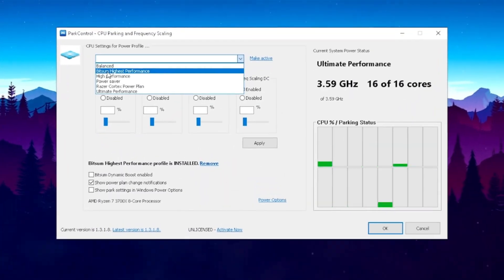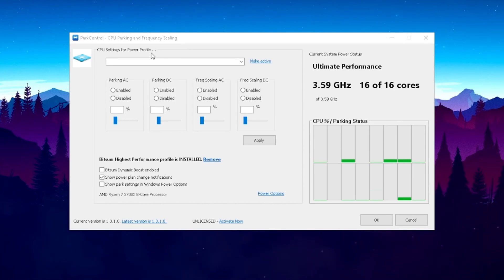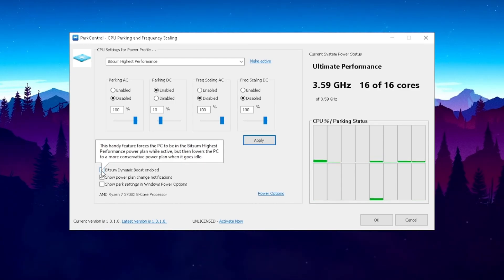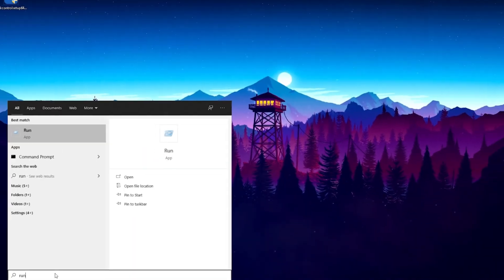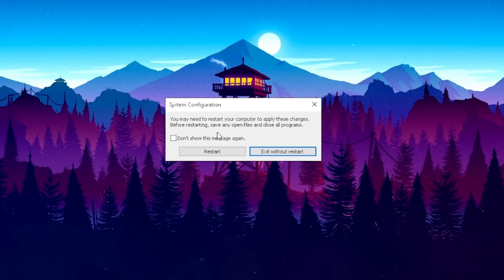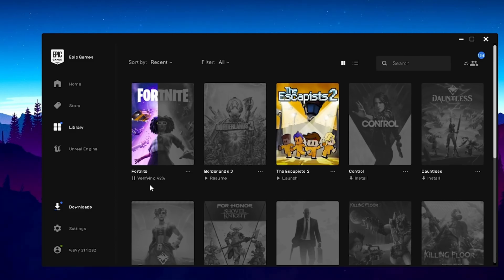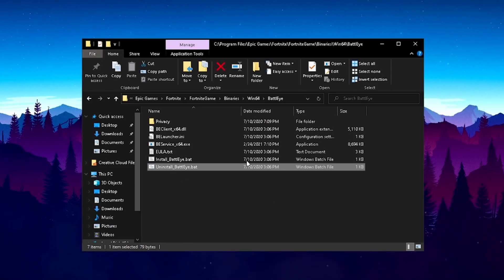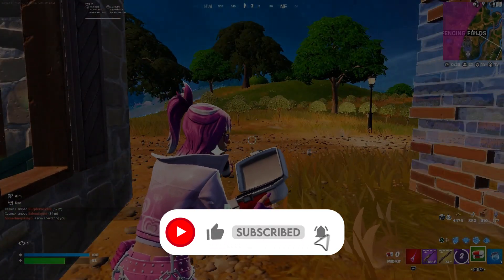🔧 Best Fortnite FPS BOOST On LOW END PC ✅ (Chapter 5 Season 1)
In this video, I show you how to fix fps drops in fortnite & how to boost fps in ALL Games. I will show you guys a brand new method to fix micro stuttering & fps drops in all games using a simple regedit string value. A ton of people are experiencing fps drops, low fps and stuttering in fortnite Chapter 5 Season 1 after the latest update. So this guide will help you fix stutters, boost fps,reduce input delay in fortnite. I hope that this video can help you guys fix that and play the game smoothly on your pc by optimizing your windows.

Title: 🔧 Best Fortnite FPS BOOST On LOW END PC ✅ (Chapter 5 Season 1)